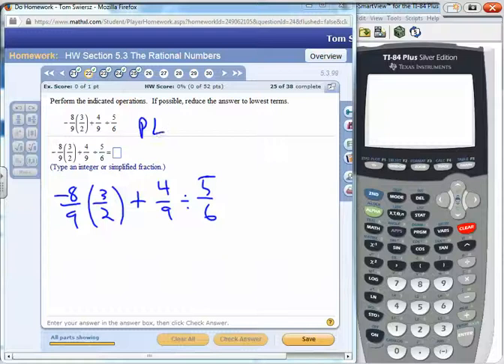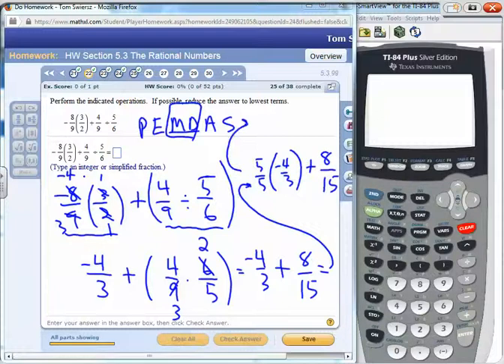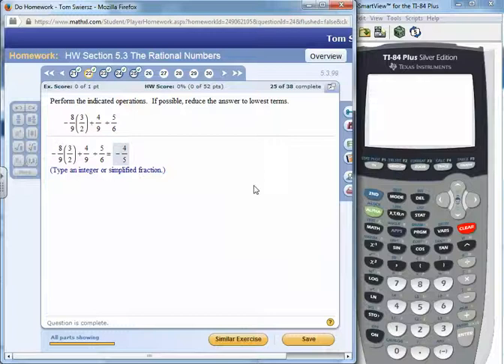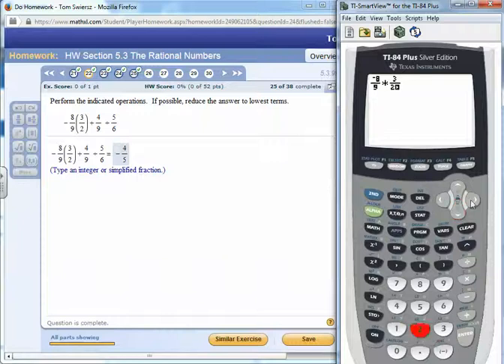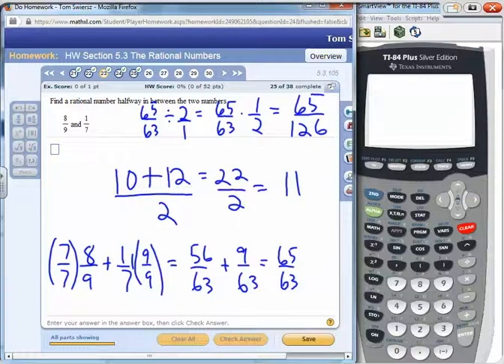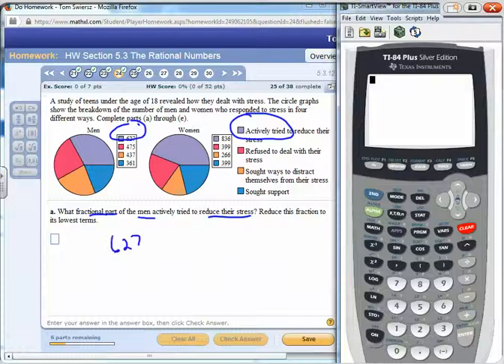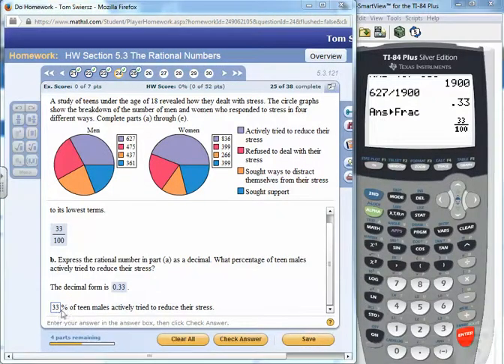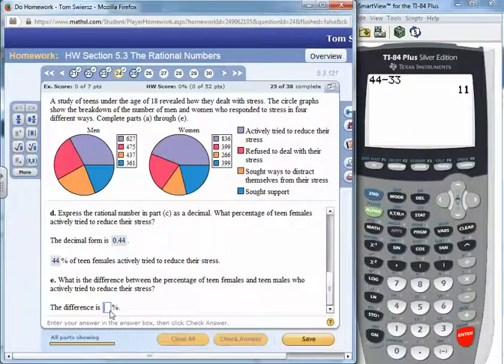Section 5.3 Homework Exercises #22 through #24 in MyMathLab